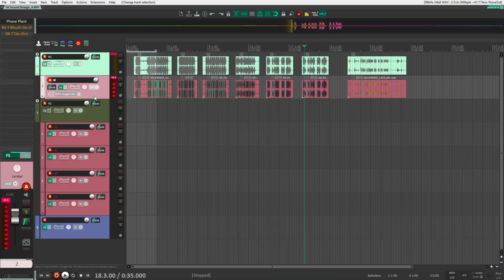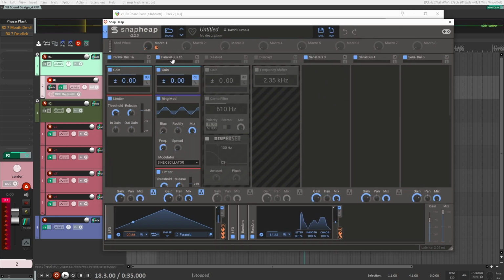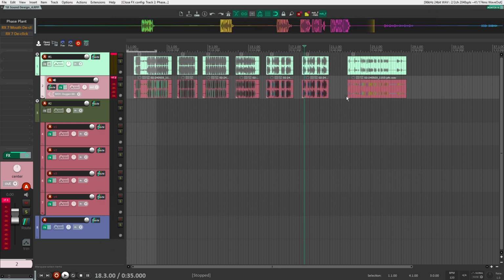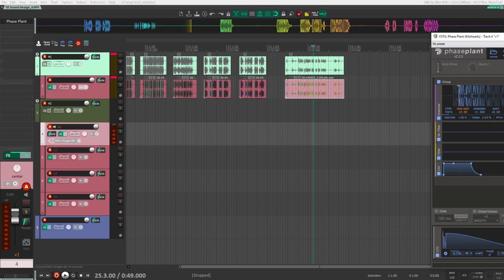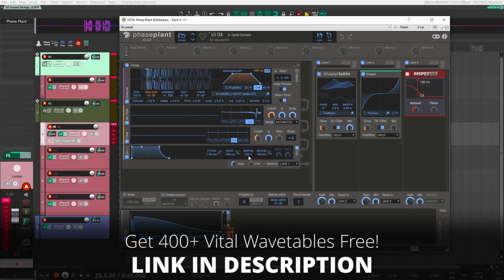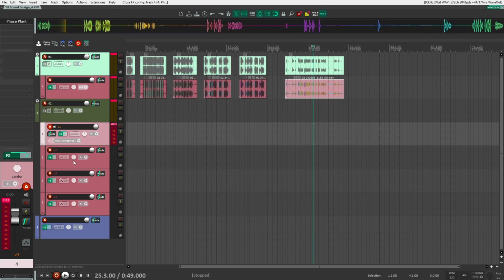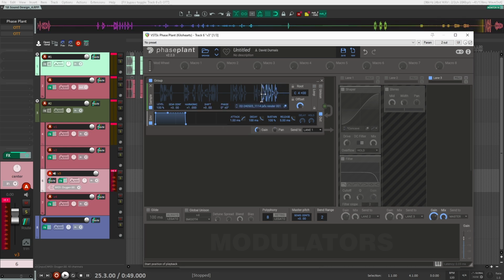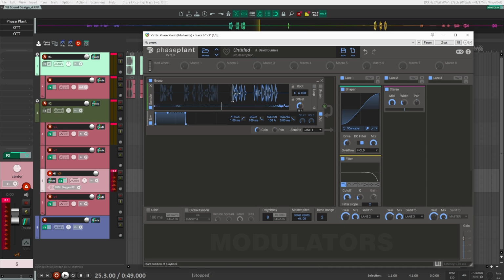Clicky Textured Sound Design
In this video, I'll be demonstrating the de-click technique you use with iZotope's RX de-click module. It's great for creating all sorts of sounds including UI, sci-fi, and textures.

00:00 - The Sound
00:20 - Starting from scratch
01:41 - The Technique
02:10 - Processing  The Sounds